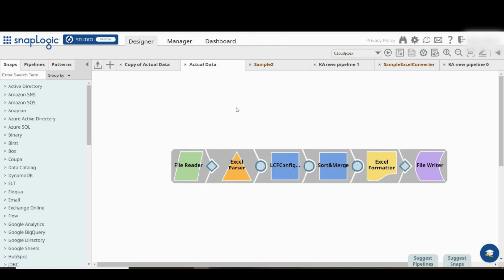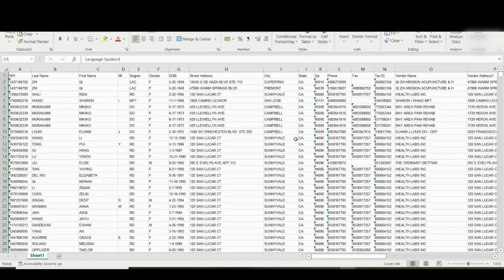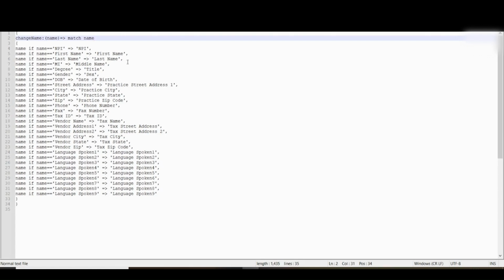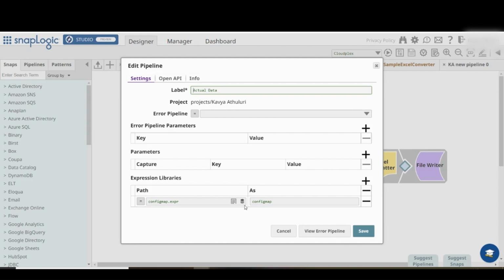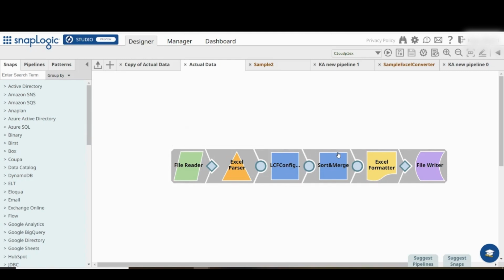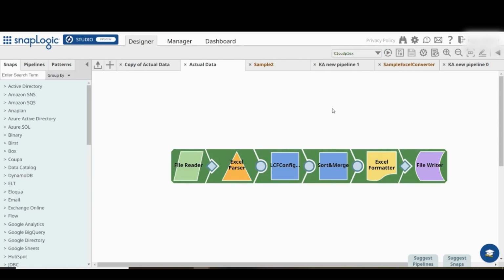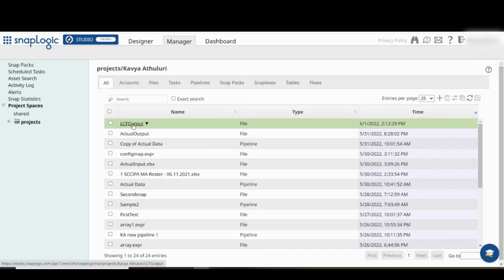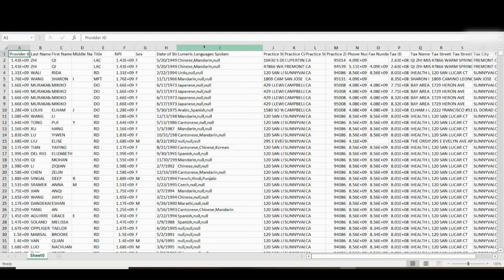snapLogic Excel Transform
excel transformation into LCF format using snapLogic tool